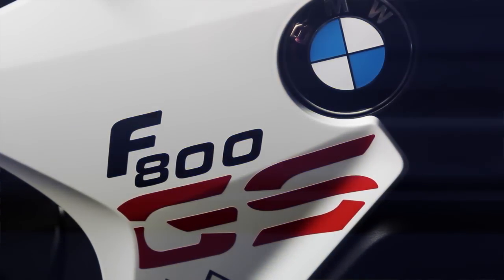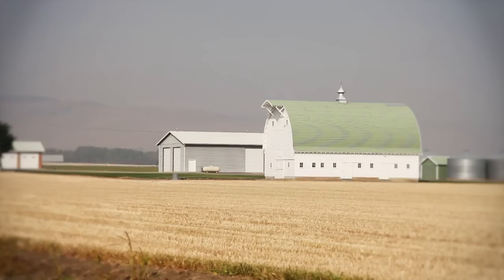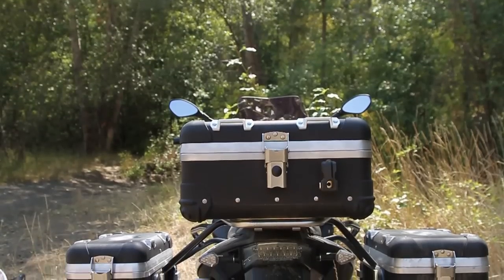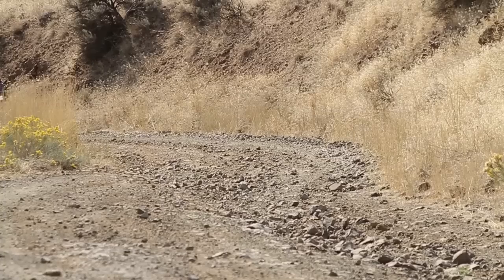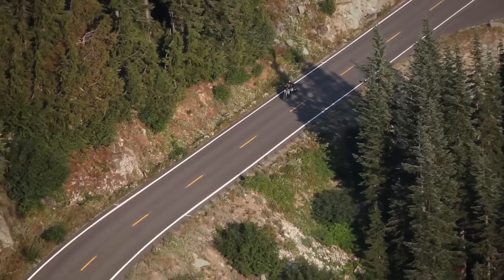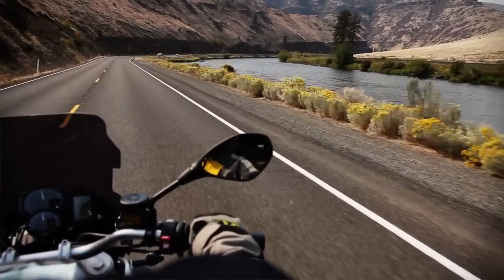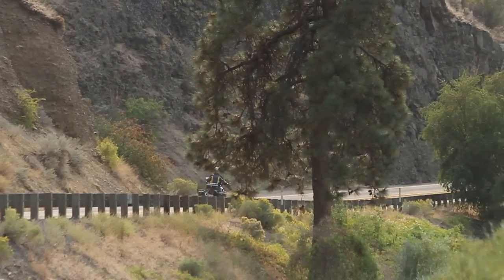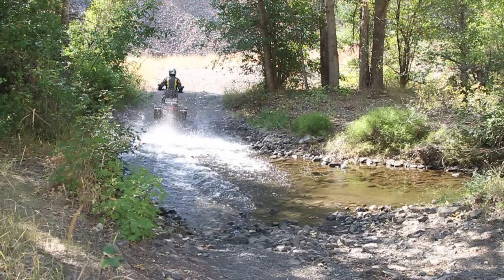Touratech Bike Build - 2013 BMW F800GS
When Touratech learned that BMW Motorrad was updating their mid-size adventure motorcycle, the F800GS, they were excited to see what changes the Bavarian motorcycle manufacturer had made. And while the updates were primarily aesthetic, the 2013 BMW F800GS now comes equipped with two-channel ABS and optional Automatic Stability Control (ASC), as well as Electronic Suspension Adjustment (ESA). It's also available in three new color combinations - Kalamata Metallic, Cordoba Blue and Alpine White.

Shortly after it was unveiled, Touratech-USA made arrangements to take early delivery of an Alpine White F800GS. The team has installed an assortment of adventure accessories which turned our updated F800GS into the ultimate adventure motorcycle.

"The Touratech accessories we've installed on our new F800GS, to include the Zega Pro pannier system, smoked windscreen and new Expedition Skid Plate, allowed us to take a good motorcycle and make it a great motorcycle for long distance adventure touring."
-- Paul Guillien, General Manager, Touratech-USA

Additionally, Touratech-USA's General Manager, Paul Guillien, spent a few days testing both the bike and the accessories we installed, including our new Expedition Skid Plate, Works Footpegs and Upper Crash Bars.